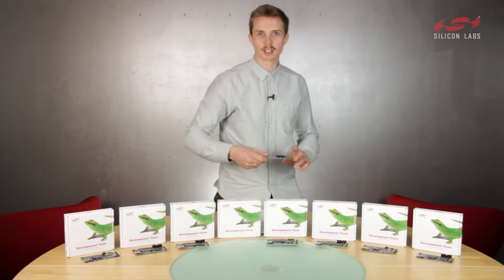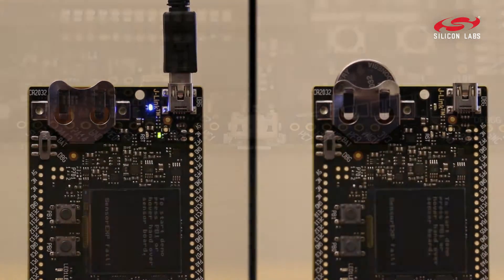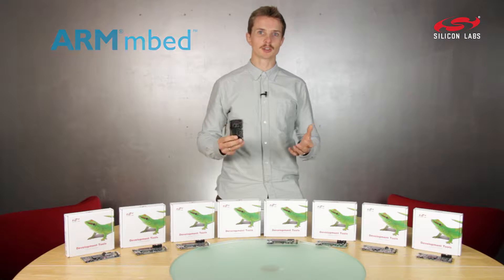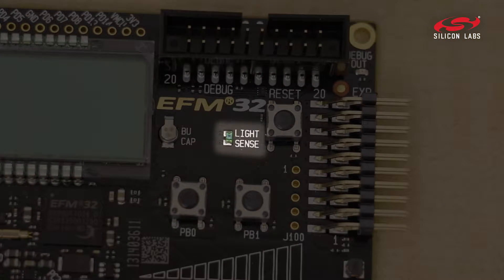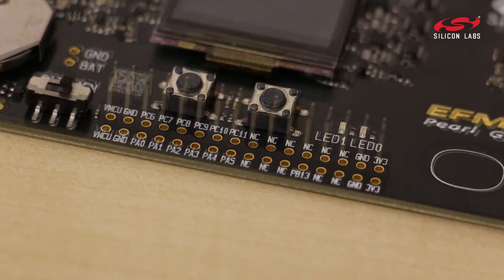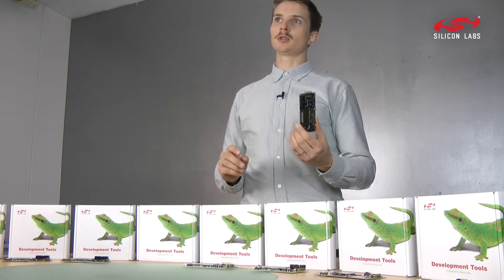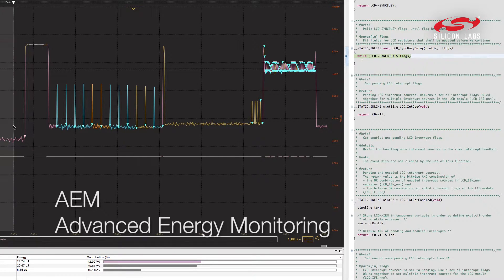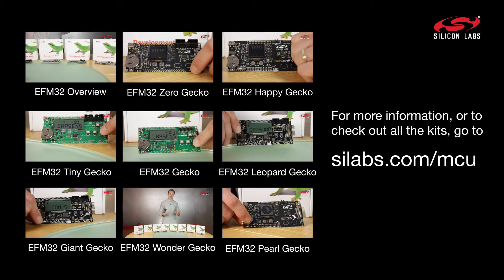EFM32 Leopard Gecko Cortex-M3 Starter Kit from Silicon Labs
Silicon Labs' EFM32LG-STK3600 is an excellent starting point to get familiar with the EFM32™ Leopard Gecko 32-bit microcontrollers (MCUs).

Our EFM32 product manager Alf Petter Mossevig gives an overview of the EFM32 Starter Kits, the industry’s most energy-friendly MCU based on the ARM® Cortex®-M processor.

The starter kit contains sensors and peripherals demonstrating some of the MCU's many capabilities and can serve as a starting point for application development. The Leopard Gecko features an on-board SEGGER J-Link debugger and an Advanced Energy Monitoring system, allowing you to program, debug and perform real-time current profiling of your application without using external tools.